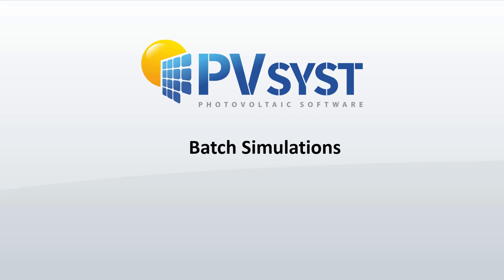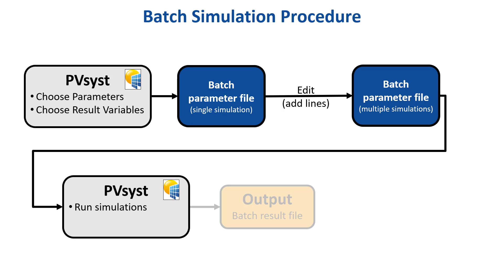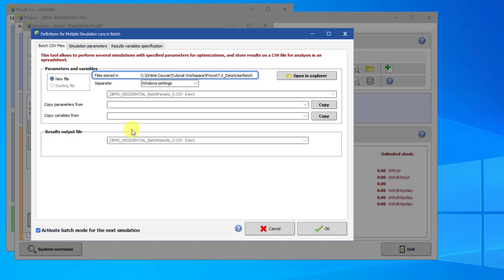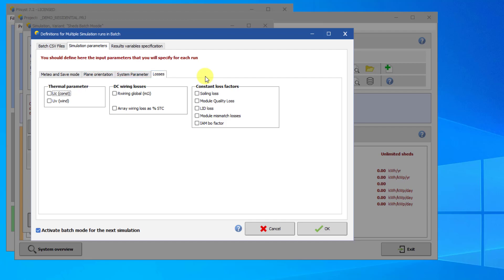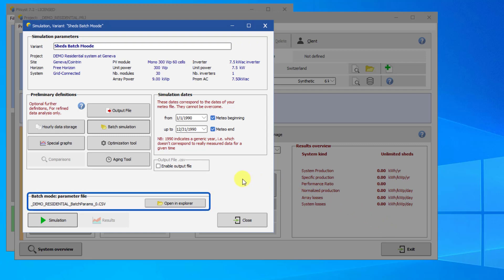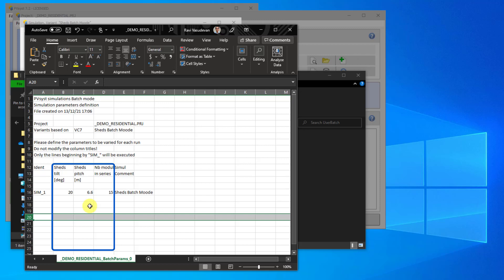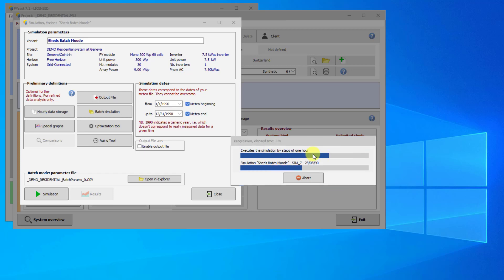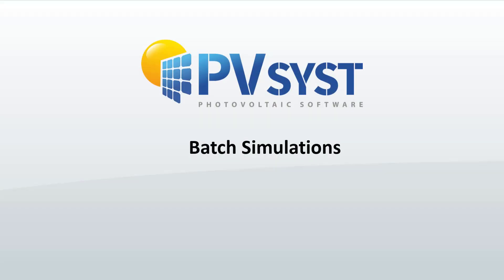PVsyst 7 - Tools 002 - Batch Simulations